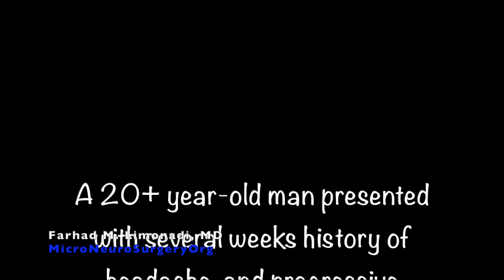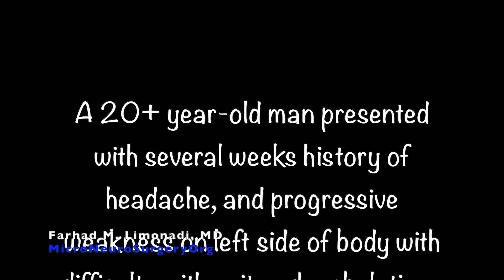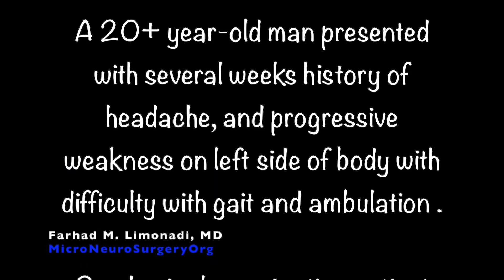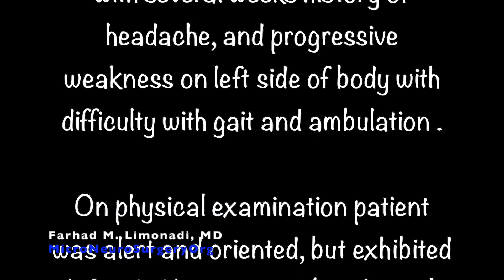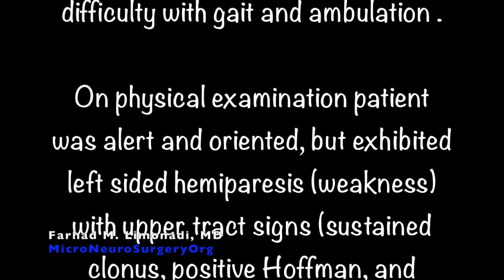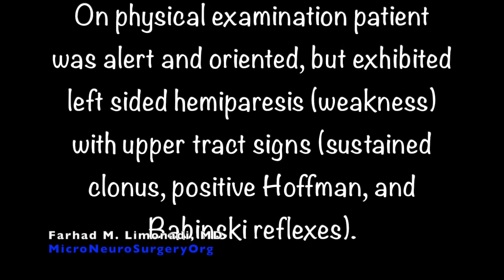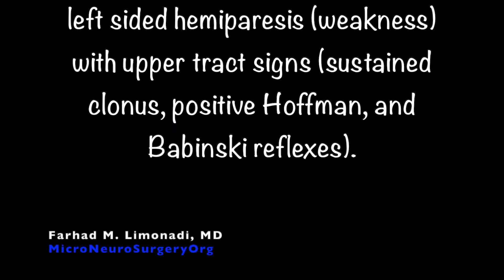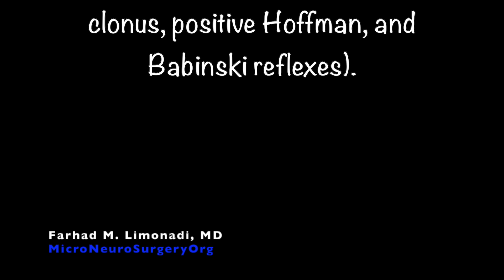Surgical removal of a malignant brain tumor (glioblastoma multiforme or GBM) in a young patient.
This is an actual video of surgical resection of a brain tumor in a young patient who presented with headache and weakness and was found to have glioblastoma multiforme otherwise known as GBM which is the most malignant brain tumor.
Case presentation by Dr. Farhad Limonadi MD, FAANS a Neurosurgery Solutions consultant and program director at Lucent Neuroscience Institute (LNI).   Edited by Camus Yu
For more videos of brain surgery go to YouTube Channel: MicroNeurosurgeryOrg